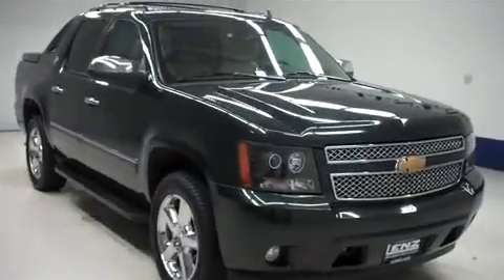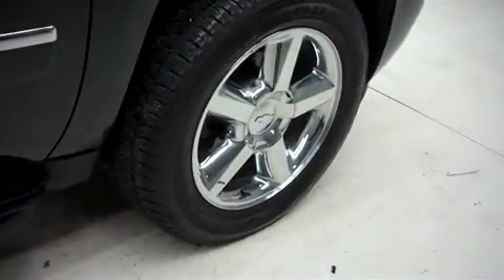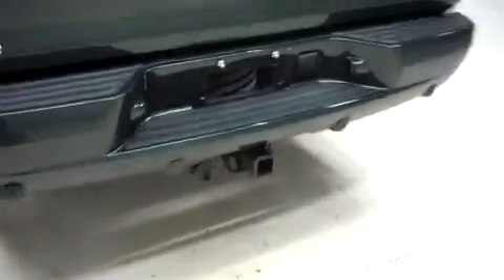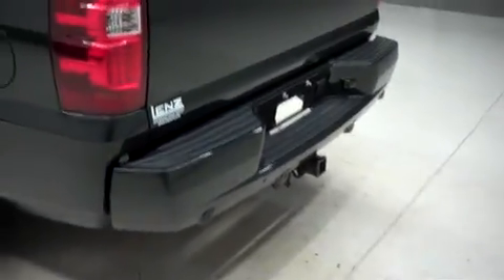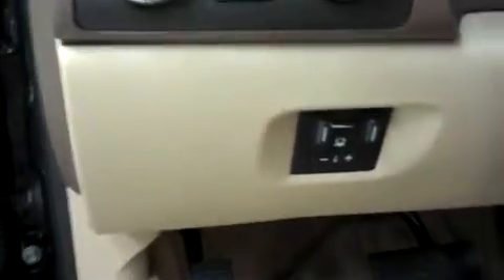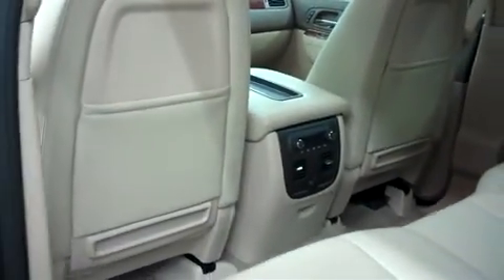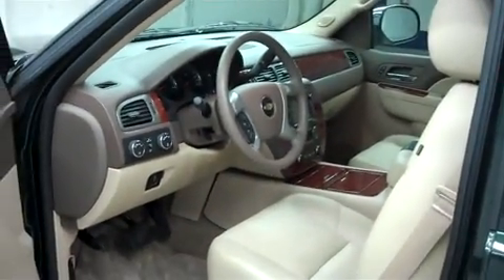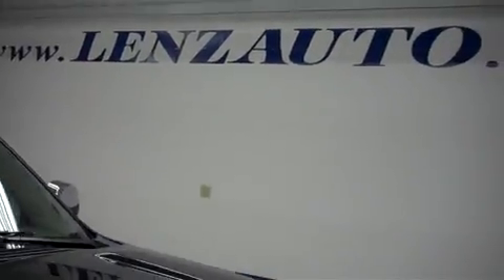2013 CHEVROLET AVALANCHE Fond Du Lac, WI F8333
2013 CHEVROLET AVALANCHE Fond Du Lac, WI
Stock# F8333

536 S. Seymour St

5.3L, LTZ PACKAGE, CREW CAB, SHORT BOX, 4X4, AUTOMATIC, TAN LEATHER SEATS, DUAL POWER HEATED AND A/C SEATS, BUCKET SEATS, REVERSE CAMERA, NAVIGATION SYSTEM, MOON ROOF SUN ROOF, BOSE SOUND SYSTEM, HARD PLANK TONNEAU COVER, FACTORY BEDLINER, 3.42 GEAR RATIO WITH LIMITED SLIP DIFFERENTIAL, TOWING PACKAGE WITH RECEIVER HITCH, TRANSMISSION COOLER, AND WIRING, BRIDGESTONE DUELER H/L P275/55 R20 TIRES, FACTORY 20 INCH ALLOY RIMS, KEYLESS ENTRY WITH FACTORY REMOTE START, POWER HEATED MIRRORS WITH BUILT IN DIRECTIONAL SIGNALS, INTEGRATED FACTORY ELECTRIC BRAKE CONTROLLER, STABILITRAK TRACTION CONTROL, SIX SPEED WITH THE OPTIONAL MANUAL TAP SHIFT, ONSTAR, XM SATELLITE RADIO CAPABILITIES, CD PLAYER, AUX JACK, USB JACK, SIDE CURTAIN AIR BAGS, POWER PEDALS, MULTI-FUNCTIONAL AND HEATED STEERING WHEEL WITH BUILT IN BLUE TOOTH, REVERSE CAMERA, ALL WEATHER FLOORMATS, WOODGRAIN DASH AND DOOR TRIM, HOMELINK SYSTEM WITH THREE PROGRAMMABLE LIGHTING, SECURITY, GARAGE BUTTONS, L.A.T.C.H. CHILD SAFETY SYSTEM, DUAL CLIMATE CONTROL, REAR WINDOW DEFROSTER, FOG LIGHTS, ROOF RACK, COMPASS AND OUTSIDE TEMPERATURE DISPLAY, AIR, CRUISE CONTROL, TILT, POWER LOCKS, POWER WINDOWS, CLEAN AUTOCHECK!
FACTORY BUMPER TO BUMPER WARRANTY UNTIL 36,000 MILES! THIS TRUCK IS ELIGIBLE FOR A 100,000 MILE PARTS AND SERVICE AGREEMENT! MAKE YOUR MOVE ON THIS NICE 4WD TODAY! 1-888-LENZ-TRUCK. VIEW OUR COMPLETE INVENTORY OF AROUND 500 VEHICLES ***If you are looking for financing Lenz Truck Center can help! We have on the spot financing! Bad Credit or Good we will work with our 17 banks to get you approved and for a great rate! If you live far away or close to us we make it our promise to make sure you are a happy customer before, during, and after the sale! Lenz Truck Center has been in business and family owned for 25 years! With a new generation taking over we plan on making this the place you and your children buy their next vehicle! Lenz Truck Center is the country's fastest growing dealership! Lenz Truck Center has grown from about a 40 vehicle inventory in 1999 to over 400 today! Our selection is unmatched in the industry with more high quality used trucks than anyone in the Midwest. All here in Fond du Lac, WI! All of our vehicles are Lenz Certified and ready to be delivered! All prices are plus any applicable state taxes and service fees. We will do our best to keep all information current and accurate, however the dealership should be contacted for final pricing and availability.